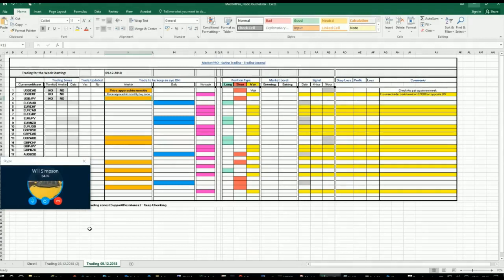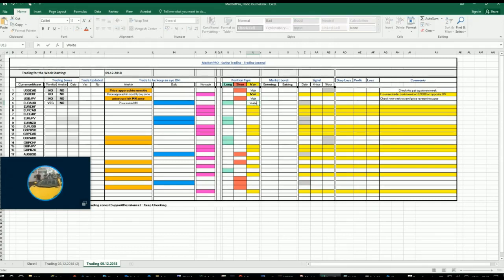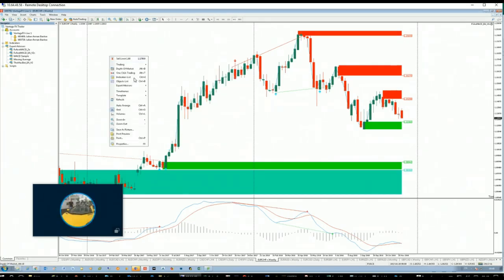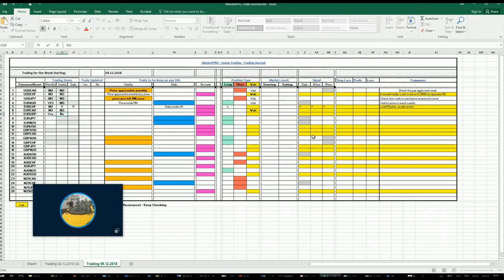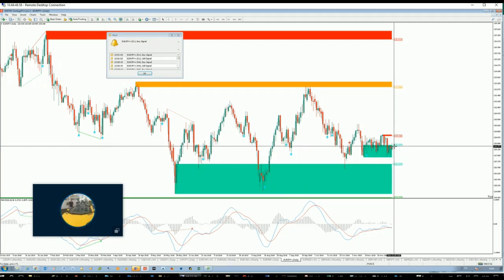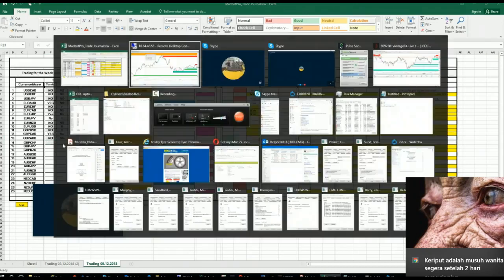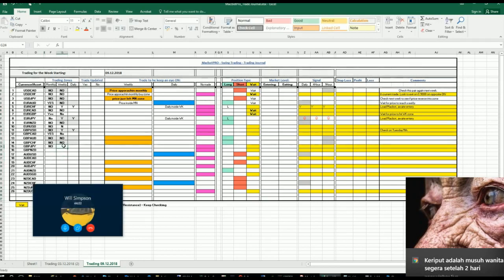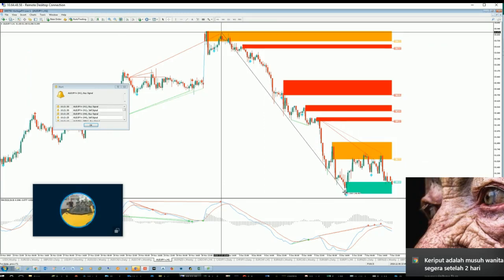A Super Simple Process To Find Real Forex Trading Setups